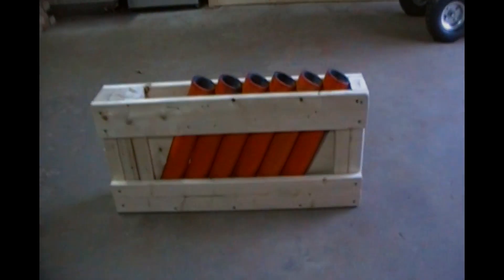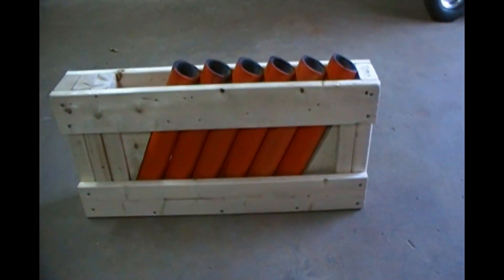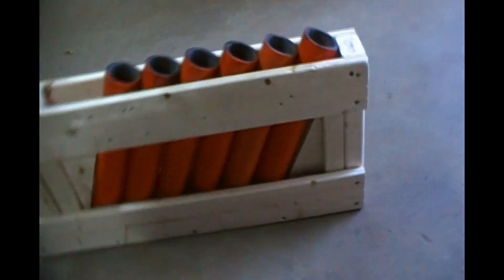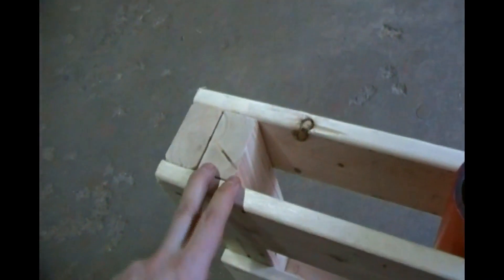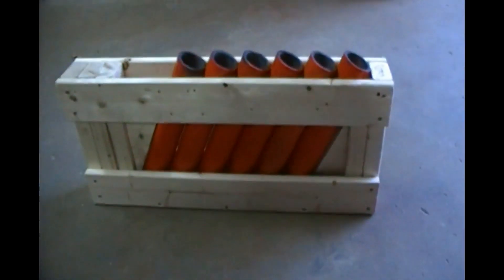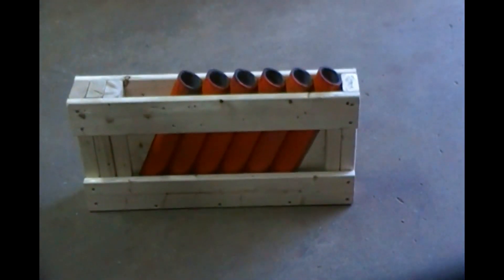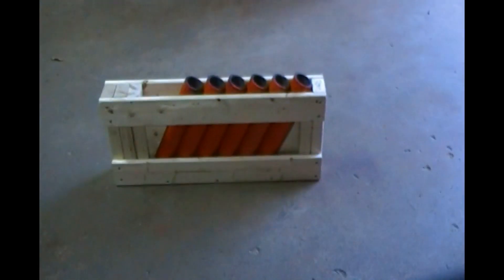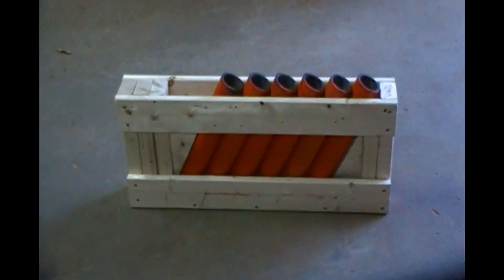Comet Rack!!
This is a 6 shot comet rack that I designed with a couple inserts on a 10 shot rack. It's a universal rack so I can use it either way. Please let me know what you think, I thought it was a pretty cool idea to just add a couple inserts to have a nice comet rack to do some comet runs.